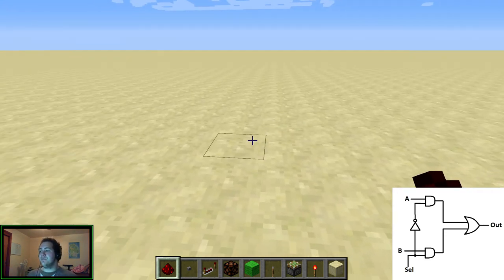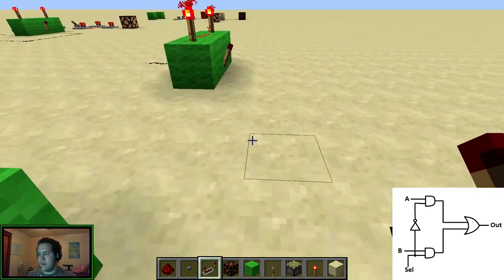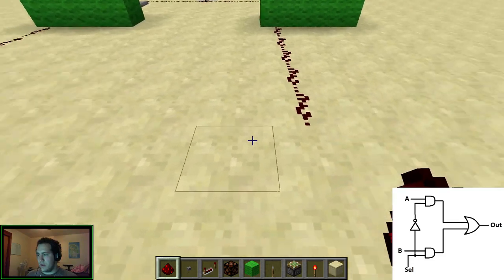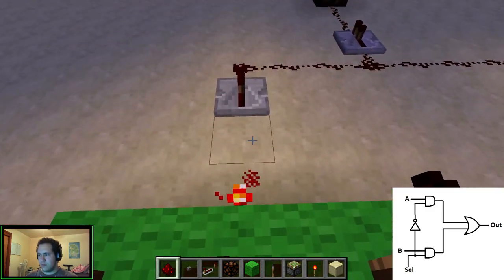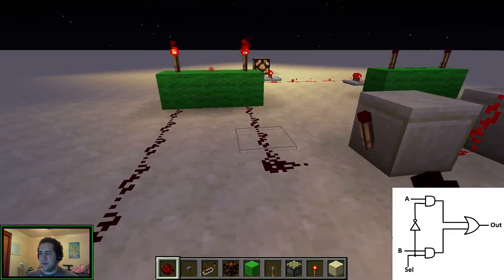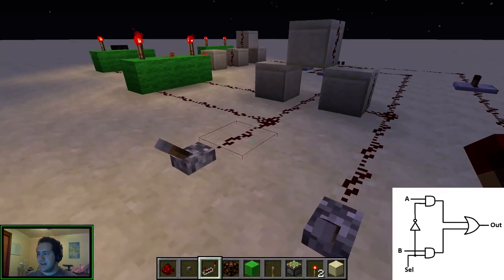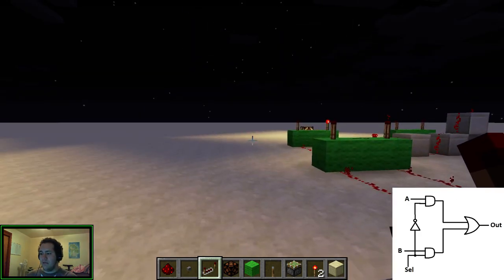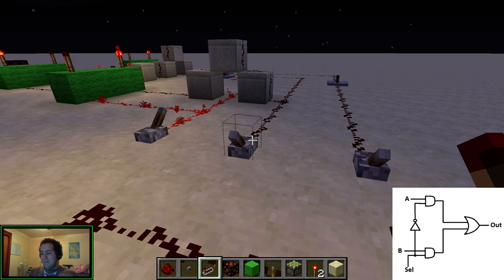Basic Multiplexer - Redstone Logic Tutorial #2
Apologies if this was a bit hard to follow, especially the second half

Twitch.tv/GreenVAP

Please leave game suggestions in the comments.